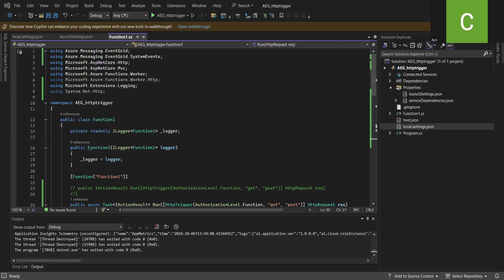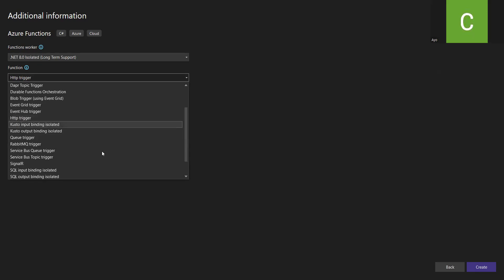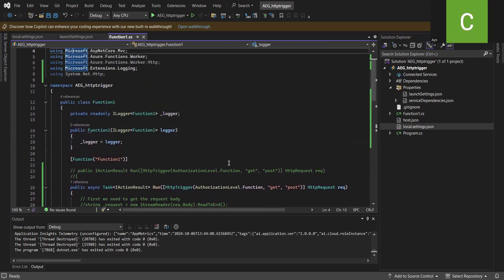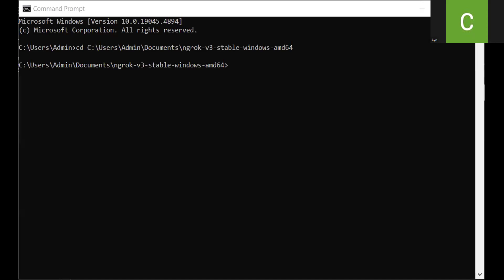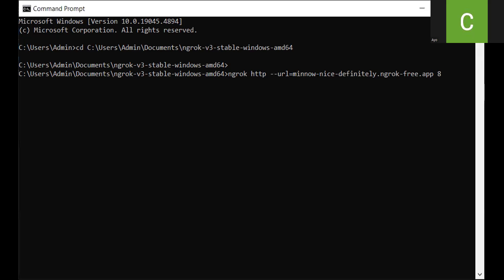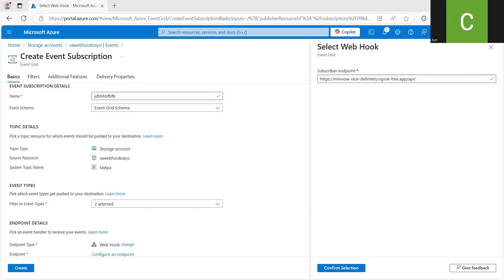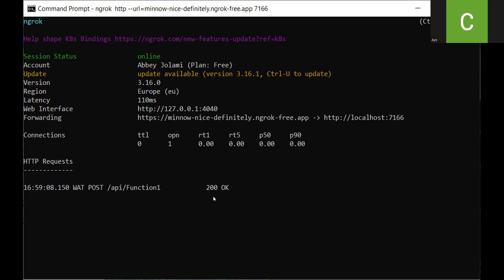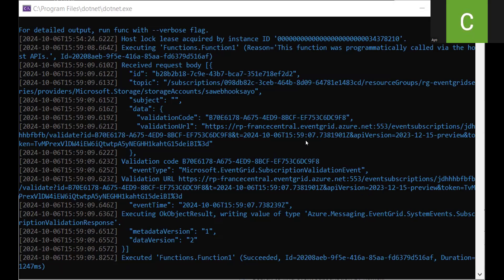How to use HTTPTrigger as webhook for event subscription in Azure Event Grid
In the previous videos, we have selected the "Event Grid trigger" as our function template from Visual Studio. In this video, we will be working with HTTPTrigger instead. Original tutorial this was gotten was in .NET 3.1 framework, but this demonstration has been iupdated to be compatible to .NET 8 LTS.